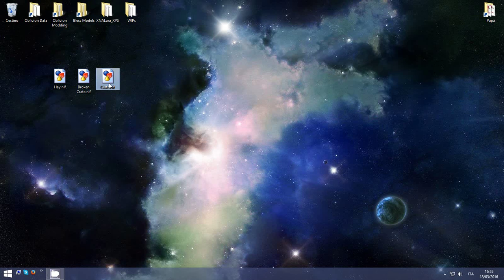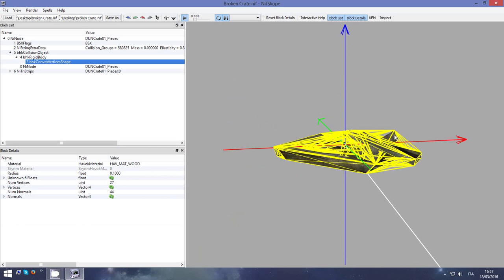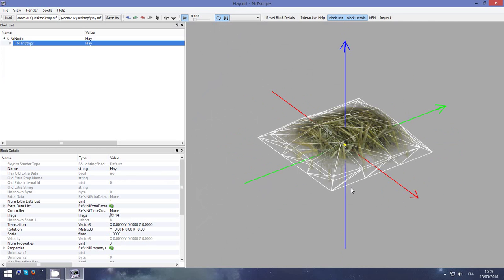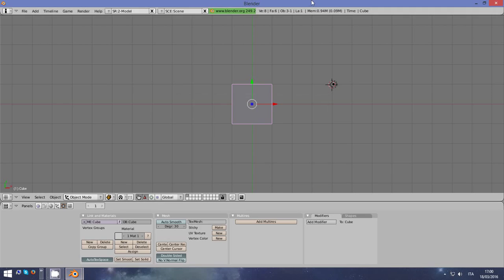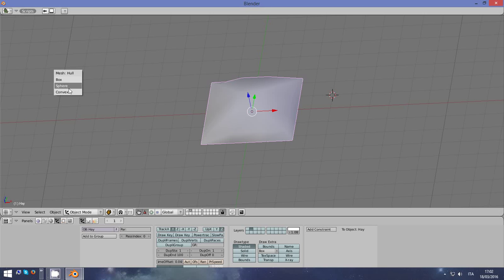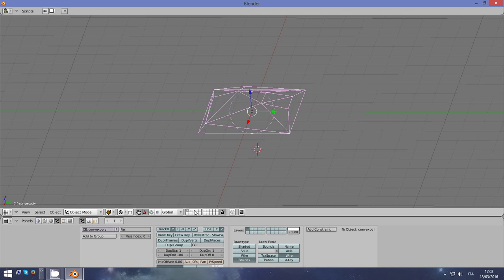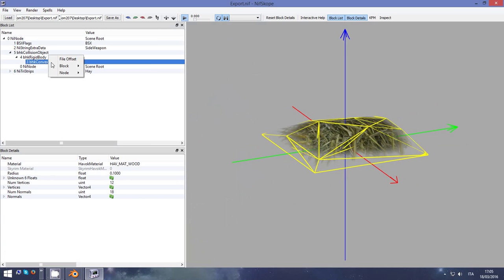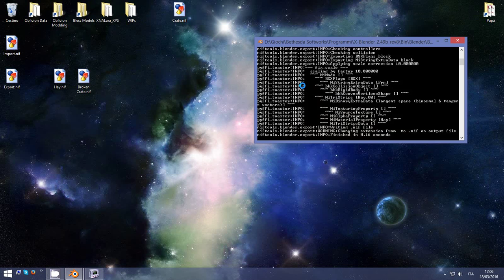TESIV Oblivion Tutorial: simple collisions for statics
A simple tutorial to teach you how to create collisions for static meshes in Oblivion. The same technique will work for weapons, shields and other types of collisions.